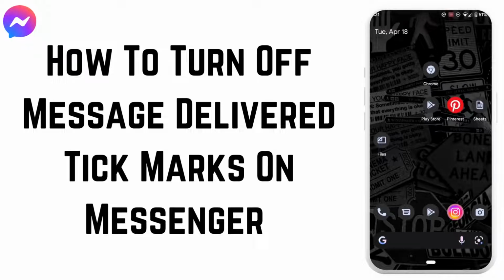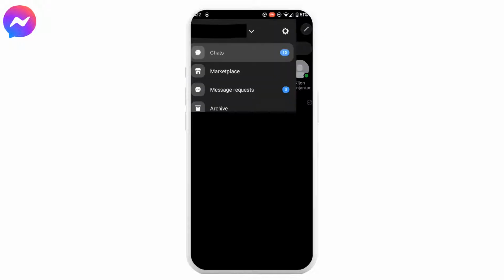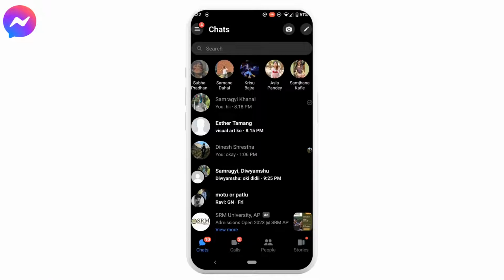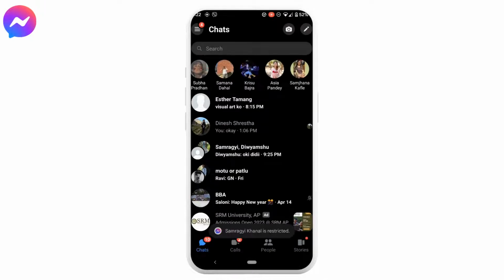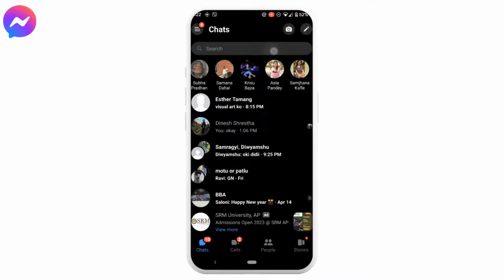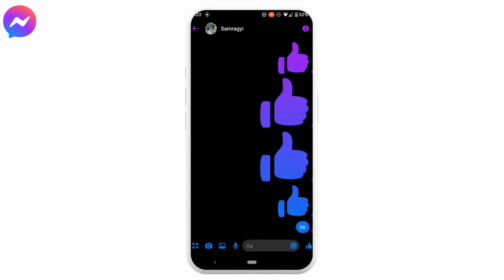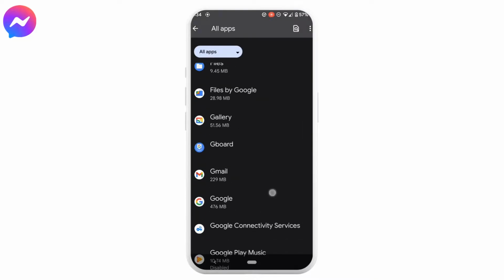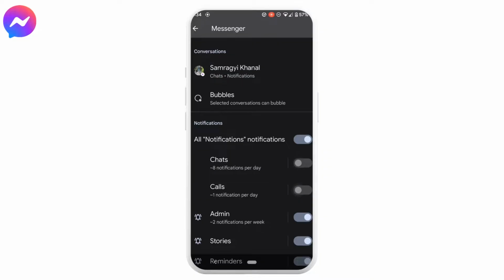How to Turn Off Message Delivered Tick Marks on Messenger !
👋 Welcome to Create Login And Delete! In this video, we'll show you how to turn off message delivered tick marks on Messenger. If you're someone who values your privacy and doesn't want others to know when you've read their messages, then this tutorial is perfect for you.

💬 In this tutorial, we'll provide you with a step-by-step guide on how to turn off message delivered tick marks on Messenger and troubleshoot other common issues that may be preventing you from keeping your messaging activity private. We'll cover everything from adjusting your Messenger settings to using third-party tools.

Tips for turning off message delivered tick marks on Messenger
🔗 If you have any questions or need help turning off message delivered tick marks on Messenger, feel free to leave a comment below, and we'll do our best to assist you.

📱 Timestamps:

0:00 - Introduction
0:05 - How to Turn Off Message Delivered Tick Marks on Messenger!
0:10 - Open Your Messenger App
0:15 - Turn Off Message Delivered Tick Marks on Messenger